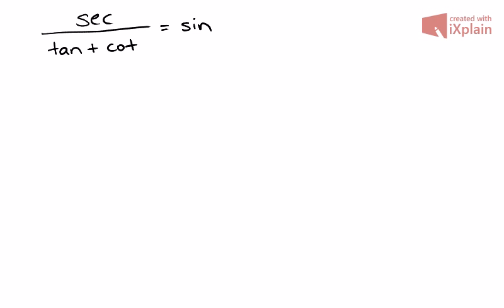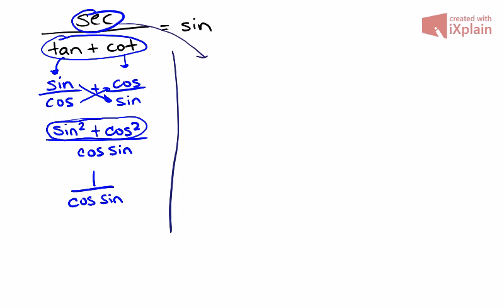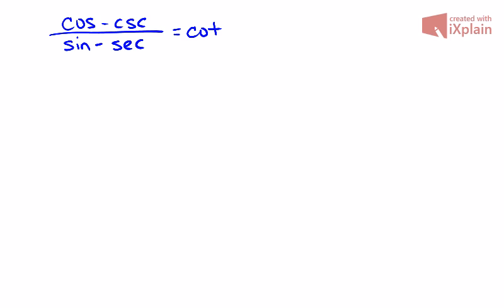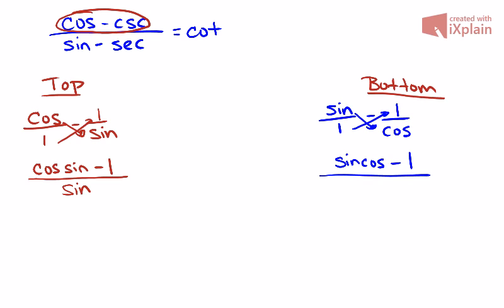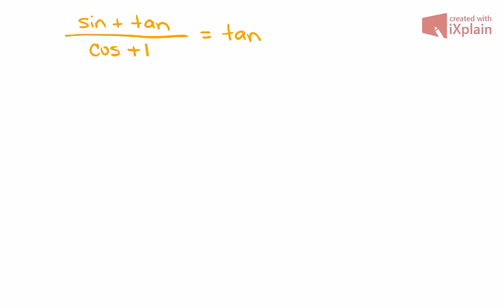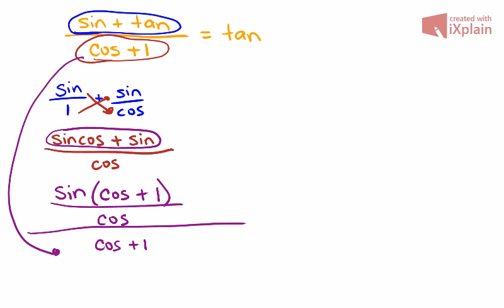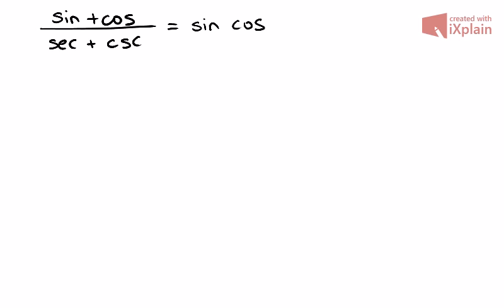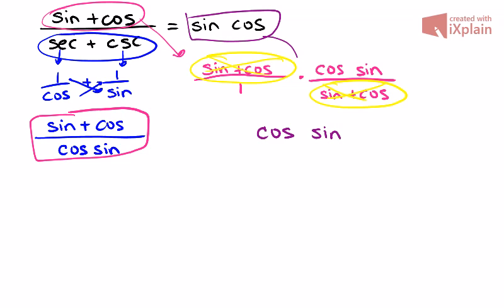12 4 2015 Trig Identities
this is the mini lesson from 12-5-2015